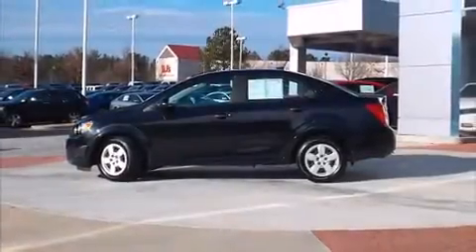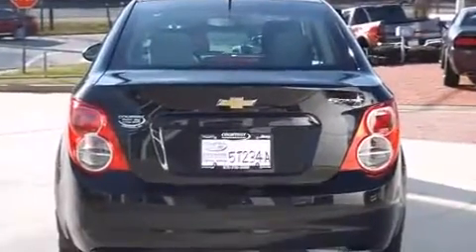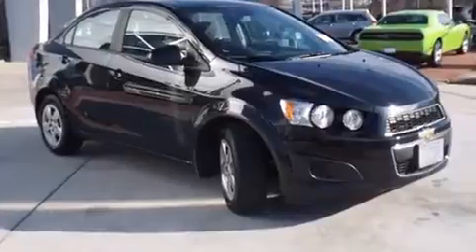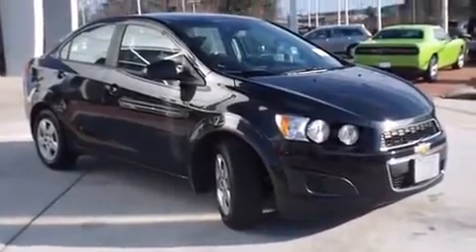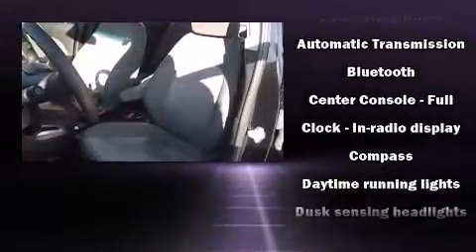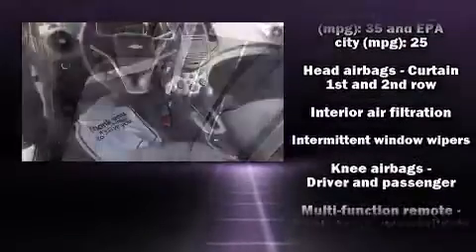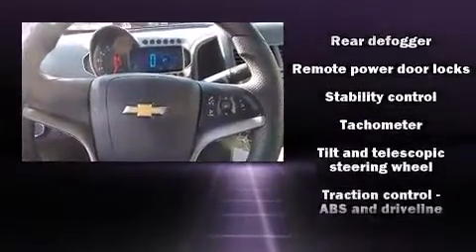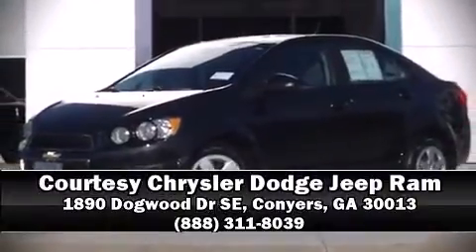2013 Chevrolet Sonic LS Auto in Conyers, GA 30013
The 2013 Chevrolet Sonic. This 4 door, 5 passenger sedan has not yet reached the 20,000 mile mark! Smooth gearshifts are achieved thanks to the 1.8 liter 4 cylinder engine, providing a spirited, yet composed ride and drive. Both high fuel economy and flexible performance are assured by the 6 speed automatic transmission. Top features include a split folding rear seat, delay-off headlights, a tachometer, a trip computer, front bucket seats, air conditioning, telescoping steering wheel, and remote keyless entry. Chevrolet also prioritized safety and security with features such as: traction control, brake assist, a panic alarm, onStar, and ABS brakes. Comprehensive safety includes row curtain airbags and stability control. A Carfax history report provides you peace of mind by detailing information related to past owners and service records. We pride ourselves on providing excellent customer service. Please don't hesitate to give us a call.